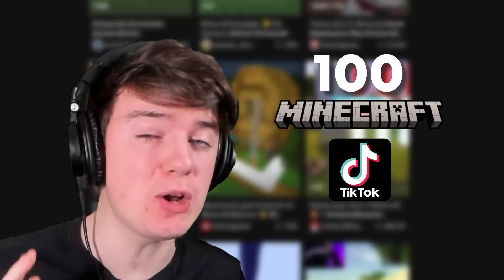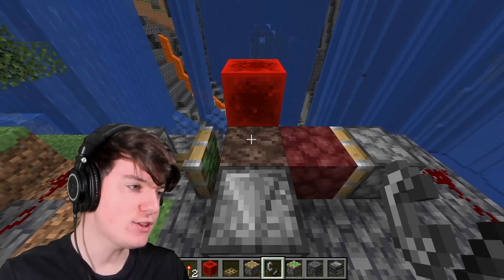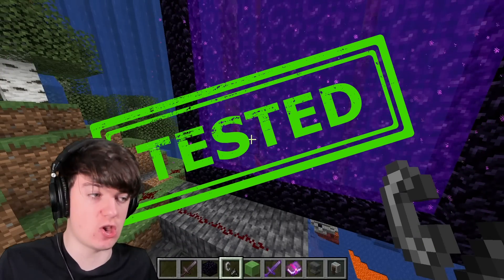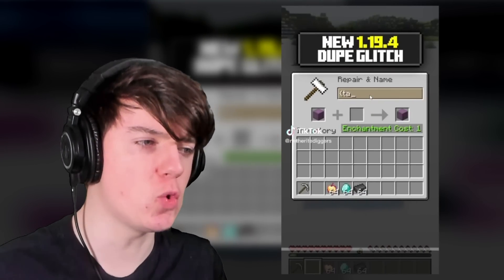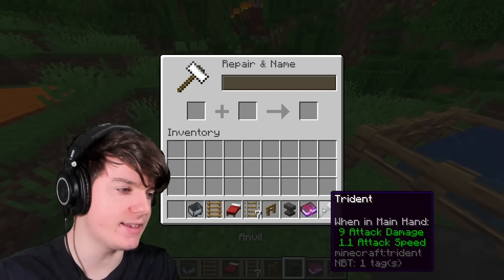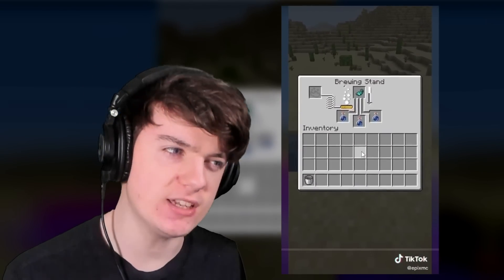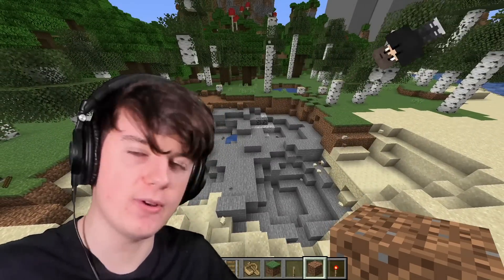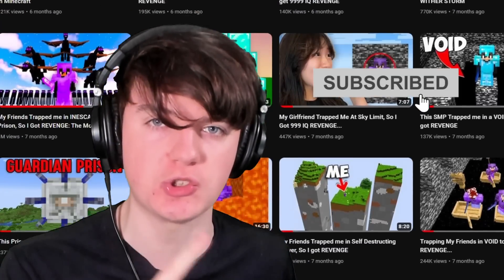EXPOSING 101 MOST VIRAL Minecraft Tiktok Hacks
IGN - MinecraftCurios
Alias - Baked